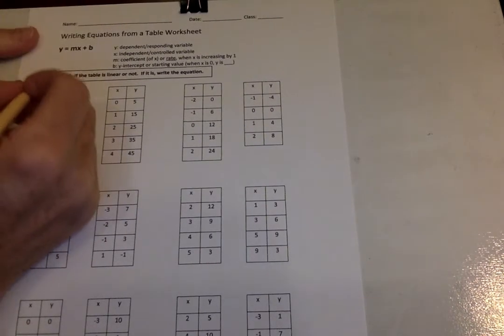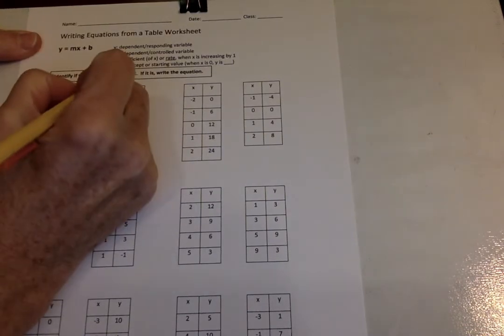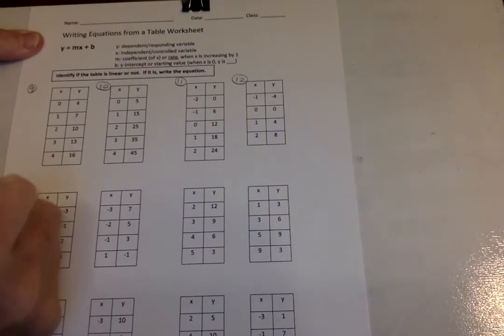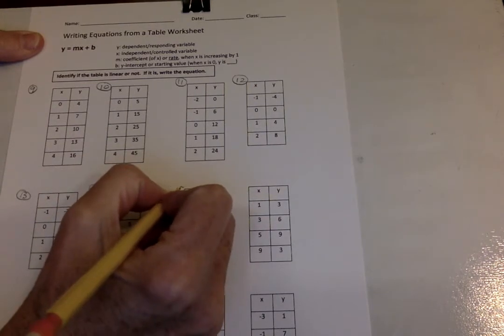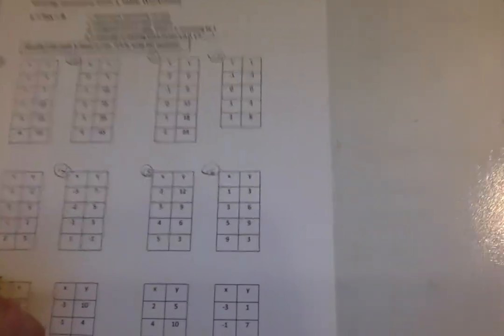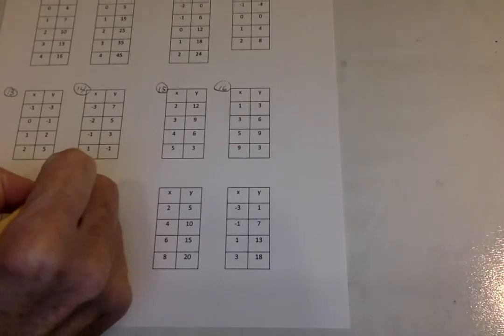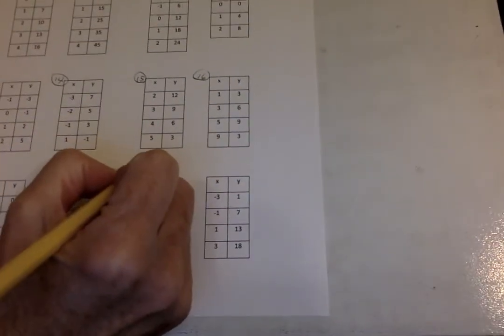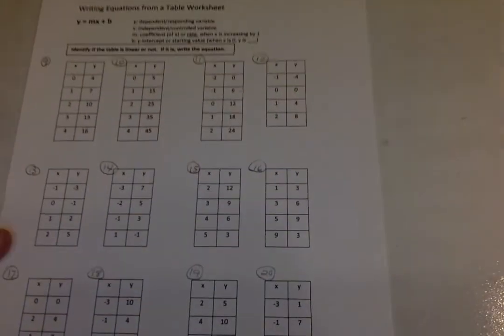Writing Equations from Tables